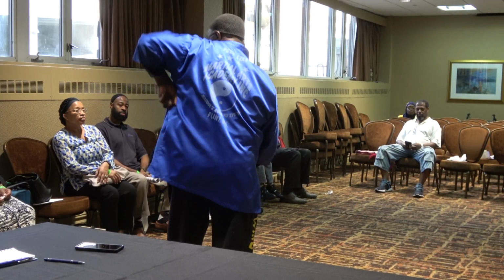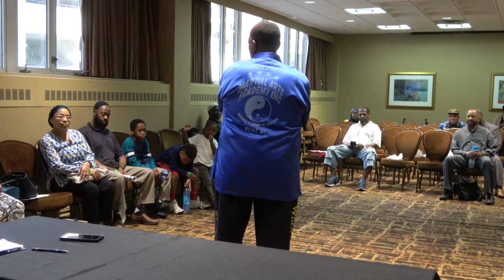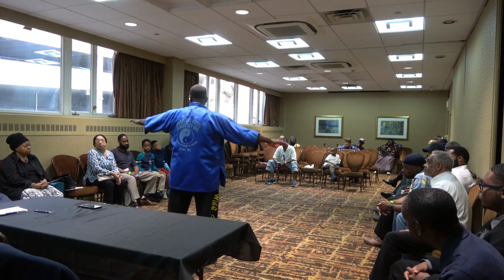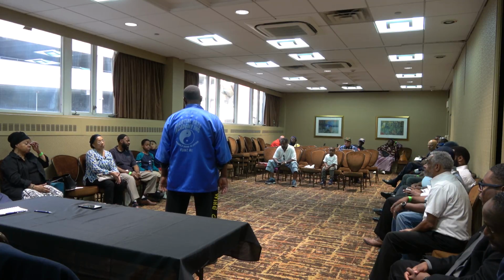Convention Workshop - Wing Chun Demonstration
Sifu Imam Hamin Rasool  / Imam Elam Muhammad demonstrate Wing Chun essentials